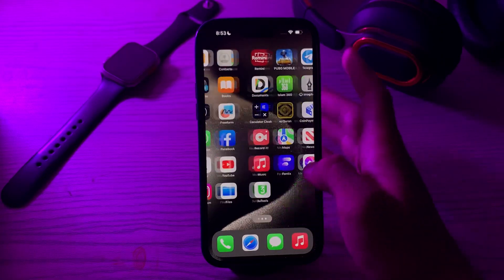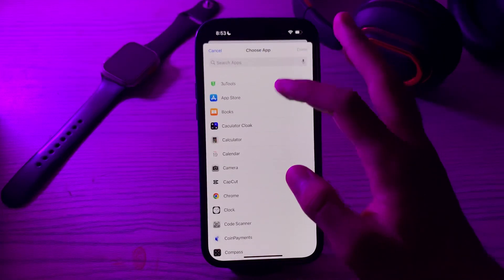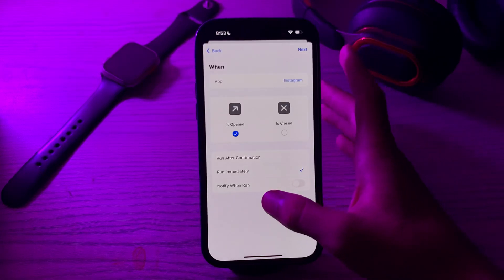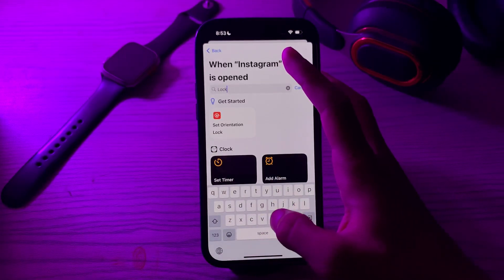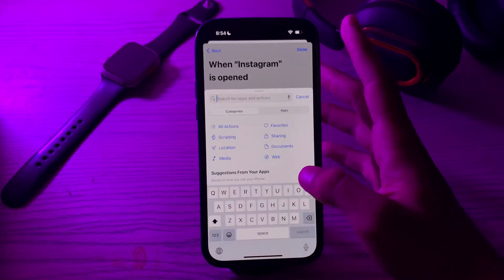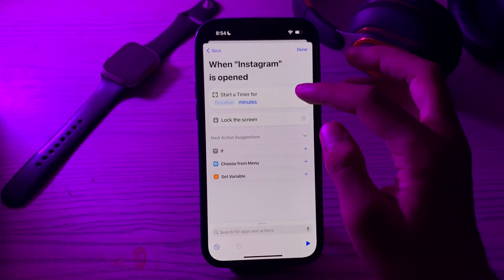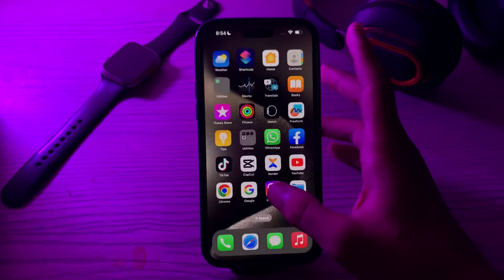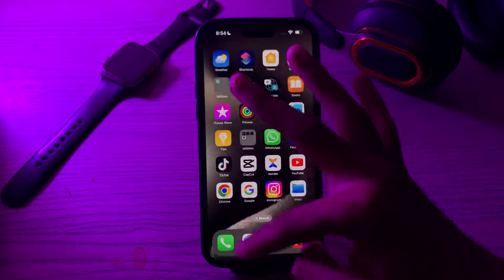How To Lock Instagram With Face iD On iPhone 15, 15 Pro, 15 Pro Max